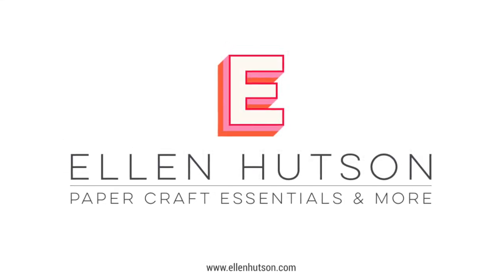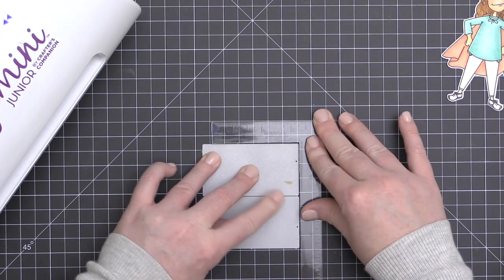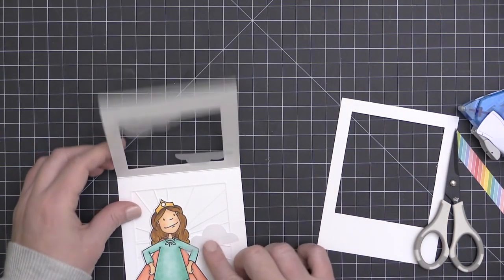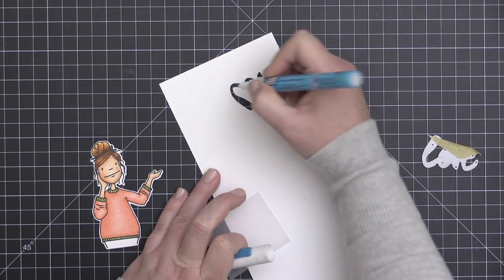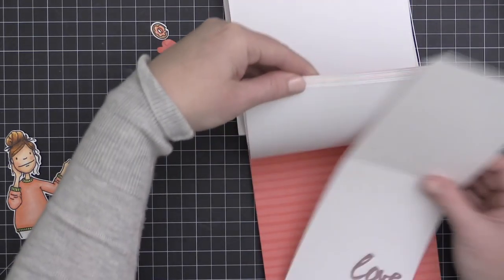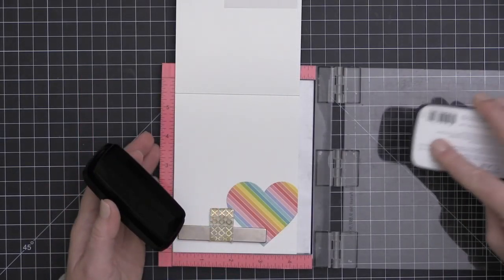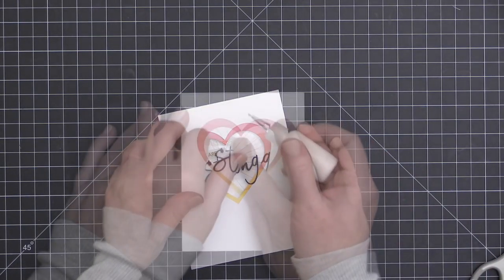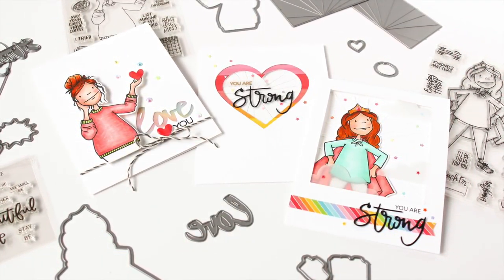3 Ways To Use Windows On Your Card Projects - In Touch Newsletter April 2018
Adding a window to your card fronts adds a major WOW! For more still shots and information, please visit the In Touch blog
Supplies List:
Essentials by Ellen Clear Stamps, Leading Ladies - Hot Mess Lady By Brandi Kincaid
Essentials by Ellen Designer Dies, Leading Ladies - Hot Mess Lady By Brandi Kincaid
Essentials by Ellen Clear Stamps, Leading Ladies - Everyday Hero Lady By Brandi Kincaid
Essentials by Ellen Designer Dies, Leading Ladies - Everyday Hero Lady By Brandi Kincaid
Essentials by Ellen 40 lb. Vellum, 25 pk
Crystal Clear Plastic, Medium Weight 8 1/2" x 11" (10 pk)
Neenah Cardstock, Neenah Heavyweight, Classic Crest Solar White 110 lb, 25 pk
My Sweet Petunia MISTI Laser Etched Stamping Tool (8-1/8 X 10-1/2)